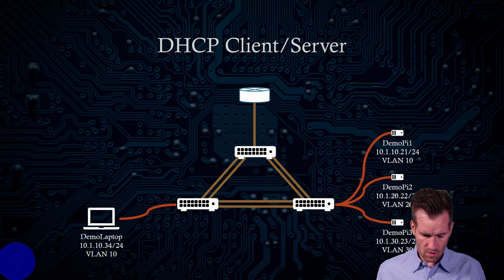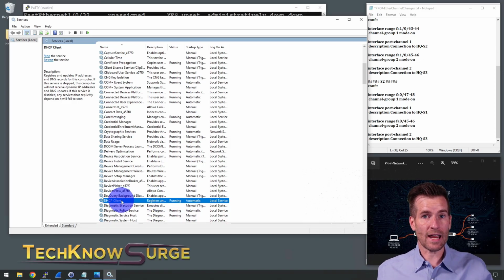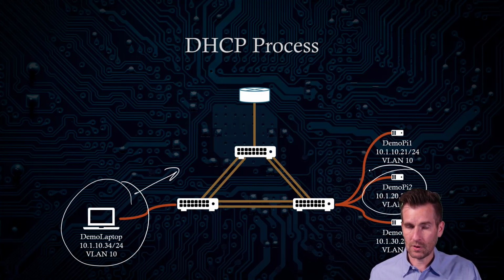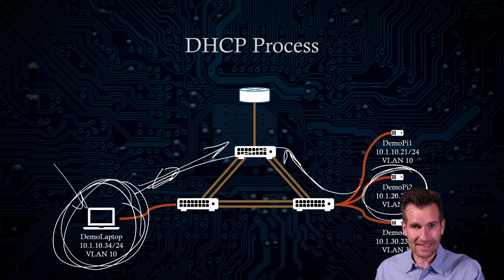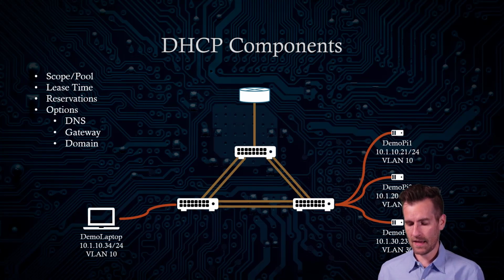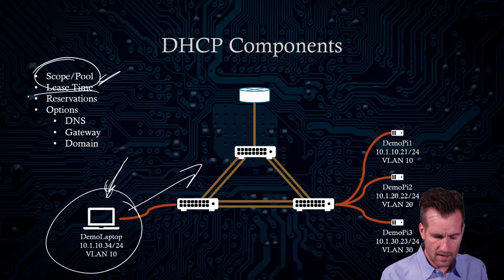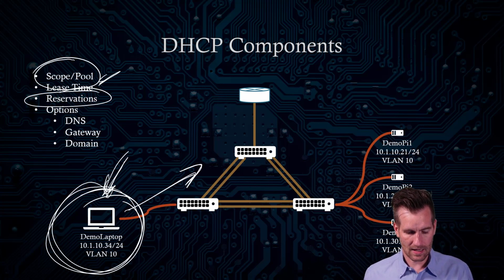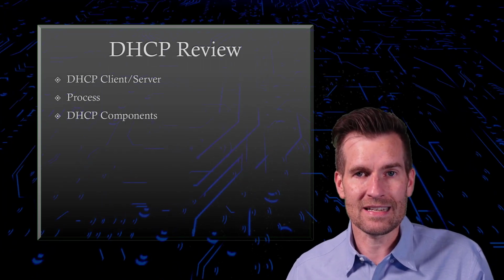CCNA LANs 9-1: DHCP Review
🌐 Understanding DHCP: Explore the client-server relationship in DHCP, where clients request IP addresses from DHCP servers to dynamically configure network settings.

🔄 DHCP Process Overview: Get a high-level overview of the DHCP process, including the DHCP Discovery, Offer, Request, and Acknowledgment stages involved in IP address assignment.

🔧 Configuring DHCP Servers: Learn about different DHCP server configurations, including scope or pool settings, lease times, reservations, and additional options like DNS servers, gateways, and domains.

🔍 Visual Demonstration: Follow a visual demonstration on a Windows machine to understand how DHCP client services operate and interact with DHCP servers on the network.

🖥️ Demo Scenario: Witness a scenario where a demo laptop acts as the DHCP client, requesting services from a demo Pi serving as the DHCP server, illustrating the exchange of DHCP messages.

📚 Key Components: Gain insights into DHCP terminology and components, including scopes, lease times, reservations, and configuration options essential for setting up DHCP services effectively.

Get ready to dive deep into DHCP configurations on Cisco devices and elevate your network skills to the next level!